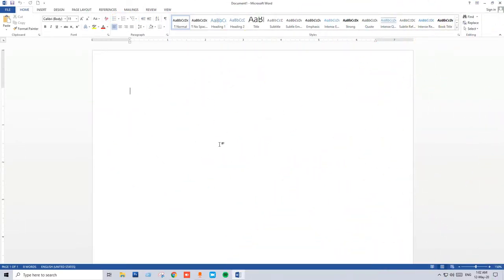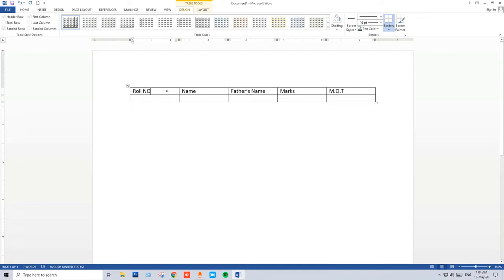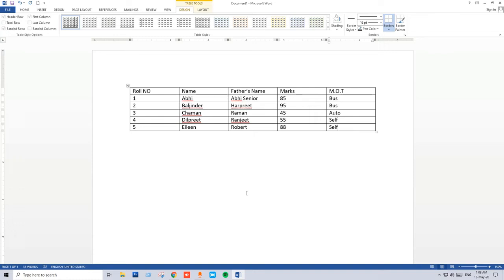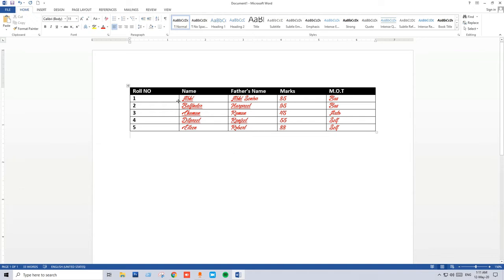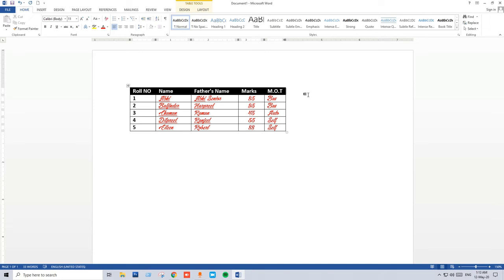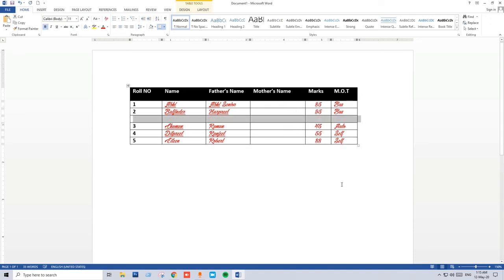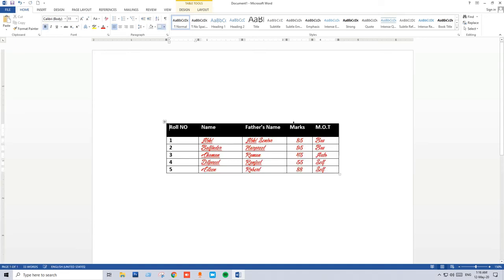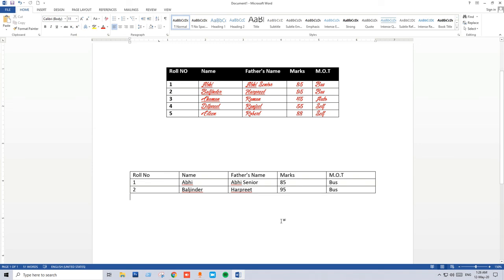Grade IX || Word Processing || Session 14,15,16 || CIS, Phagwara